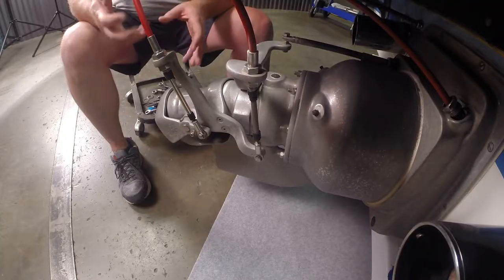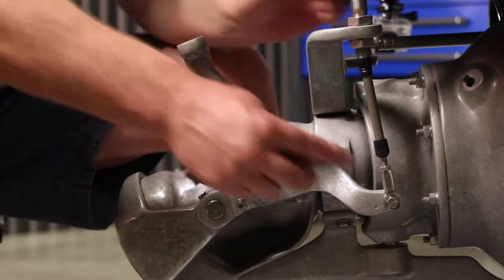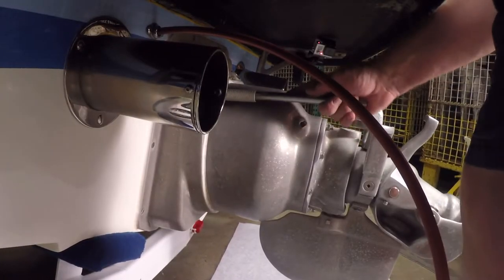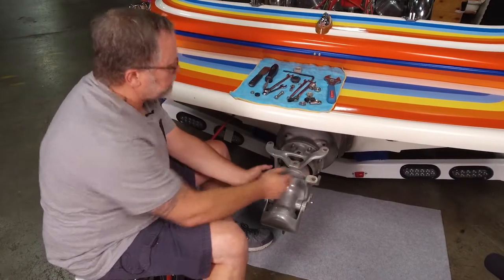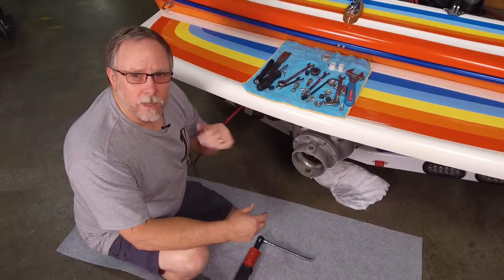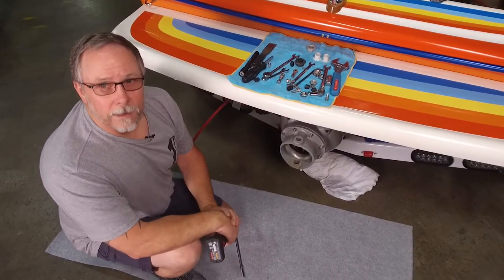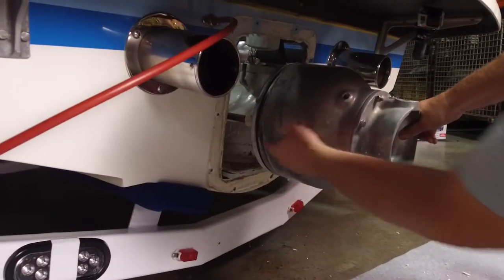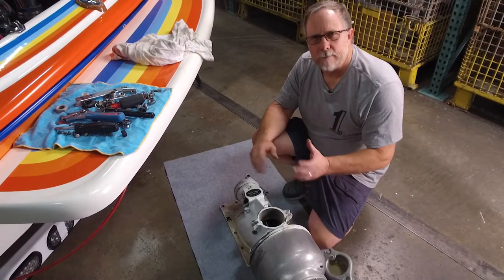Removing a Berkeley Jet 12JG Pump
In this video we show you how to remove a Berkeley 12JG Pump from the boat for rebuilding. Process also applies to 12JC Pumps